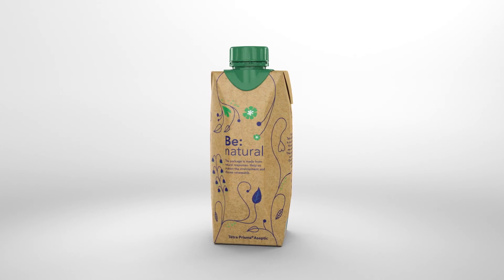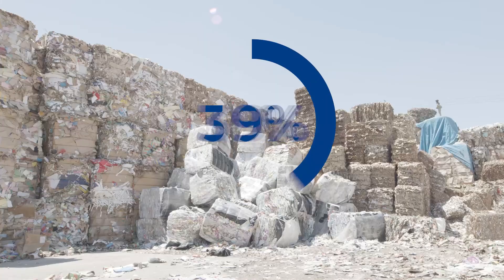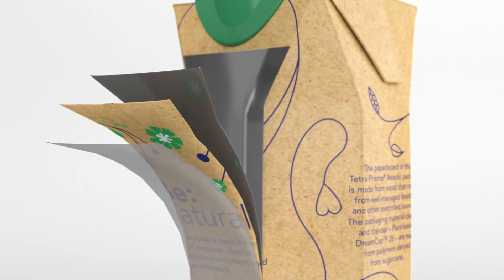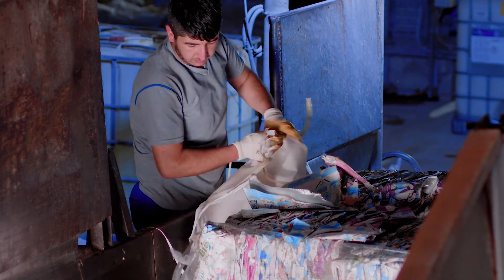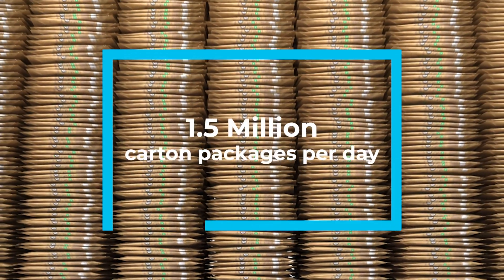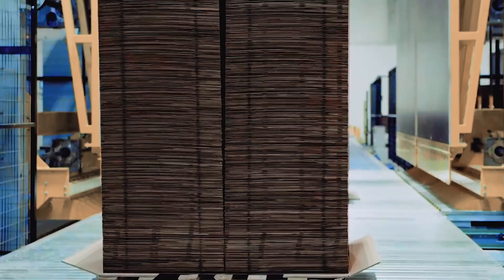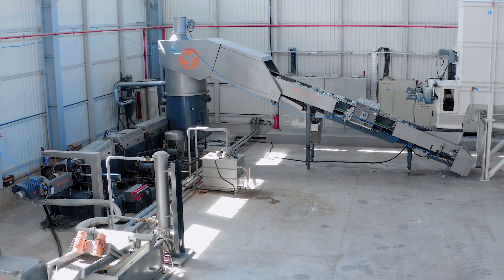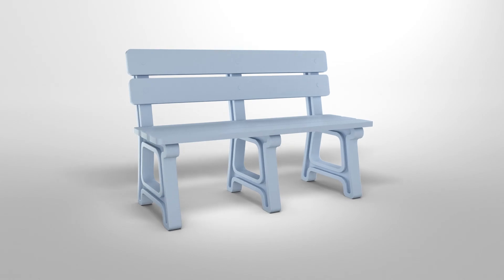Turkey’s first complete recycling plant for carton packages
Tetra Pak partners with KMK to launch the first zero waste recycling facility in Turkey for beverage cartons. The plant enables the recycling of all components of Tetra Pak cartons, with an annual recycling capacity of 18,000 tons of cartons. Recycled fibers are re-purposed into the paper production process, with the remaining PolyAl components granulated and given new life in the form of produce baskets, irrigation pipes, containers and pallets.